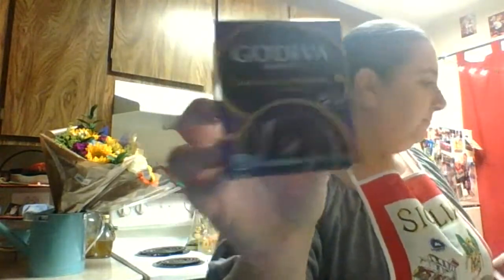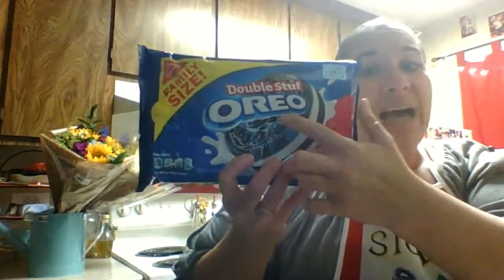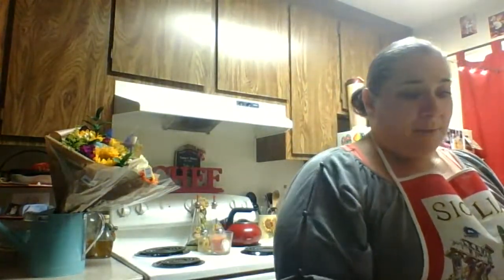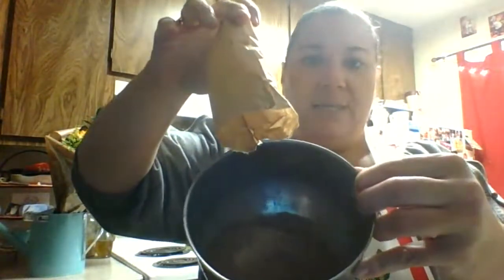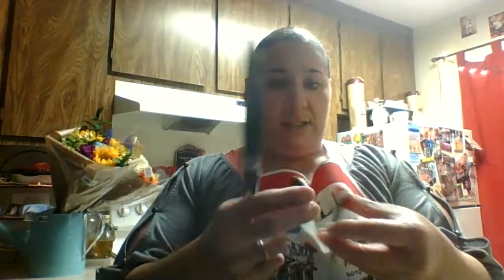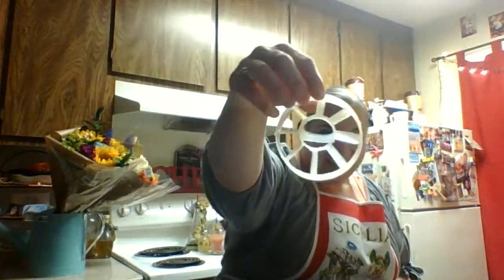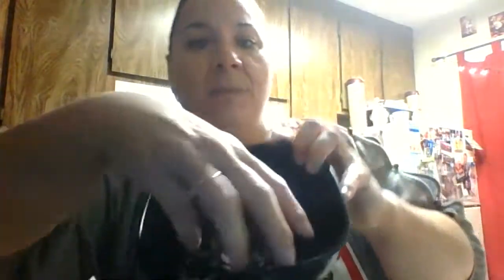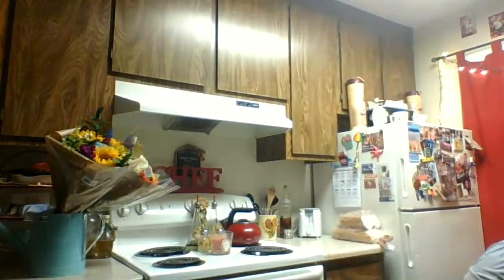Cooking with Chef AnnaMarie